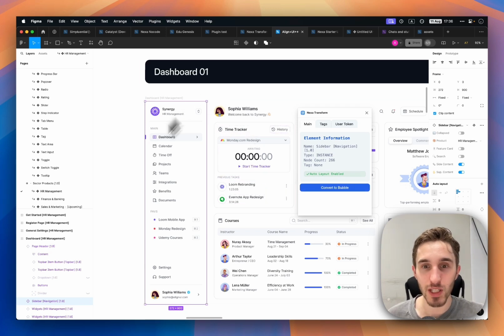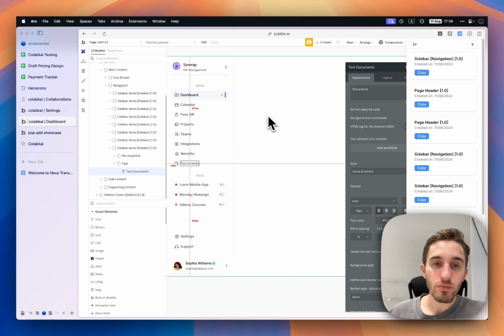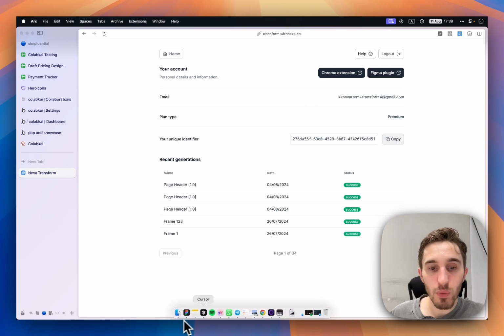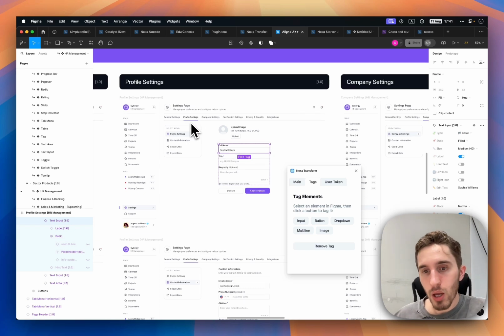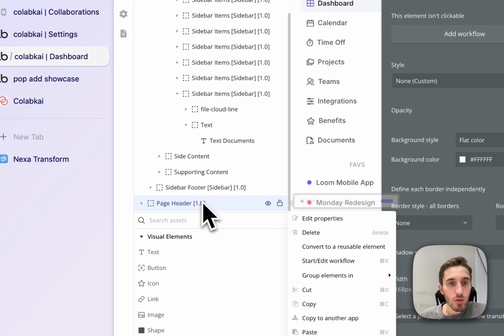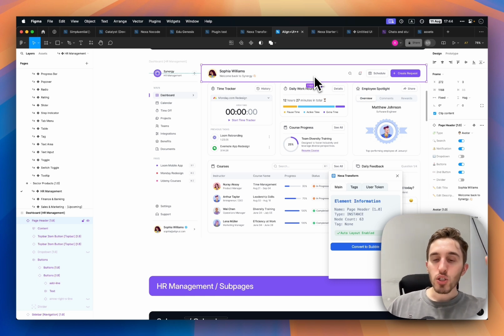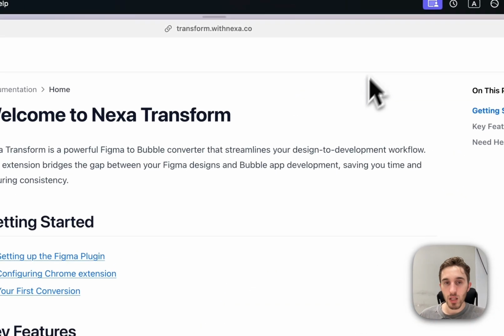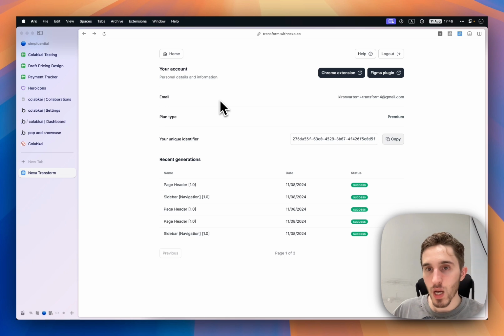How I integrated Figma to my Bubble dev workflow - Export Figma to Bubble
Export your Figma designs to Bubble. Leveraging this two powerful tools in order to create good looking and professional looking apps

✅ Follow me on X -  @kirsnvartem